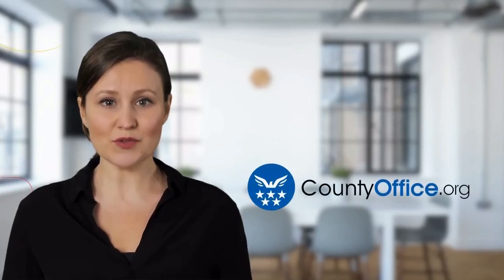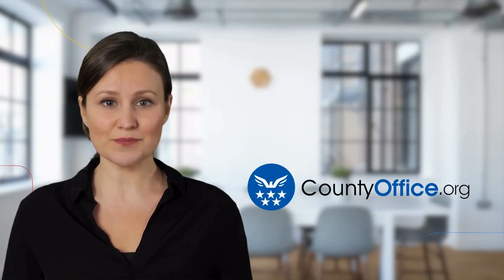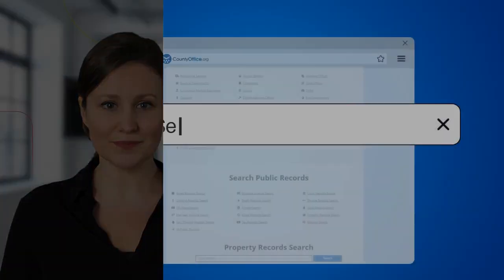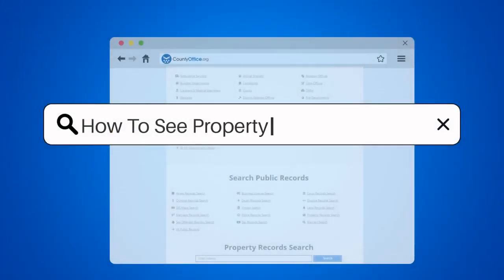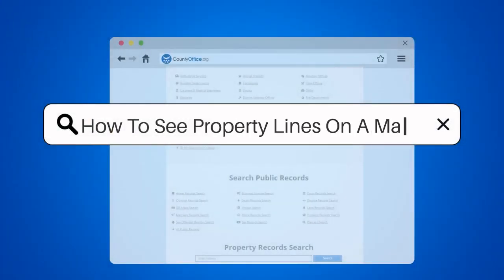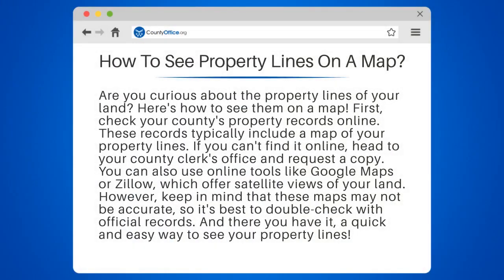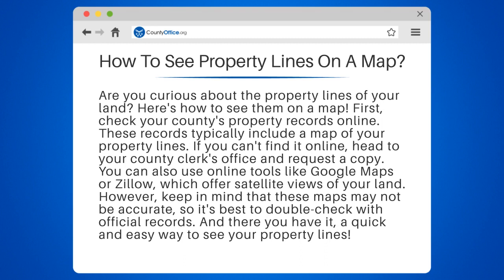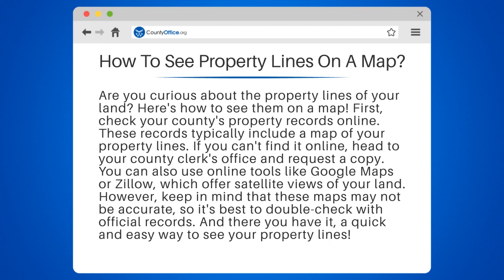How To See Property Lines On A Map? - CountyOffice.org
How To See Property Lines On A Map? Are you curious about the property lines of your land? Look no further! In this video, we'll guide you through the process of finding your property lines on a map. We'll show you how to access your county's property records online and how to request a copy from your county clerk's office. We'll also introduce you to online tools like Google Maps and Zillow, which offer satellite views of your land. But beware, these maps may not always be accurate, so it's best to double-check with official records.

Knowing your property lines is crucial for maintaining your land and avoiding any boundary disputes with your neighbors.